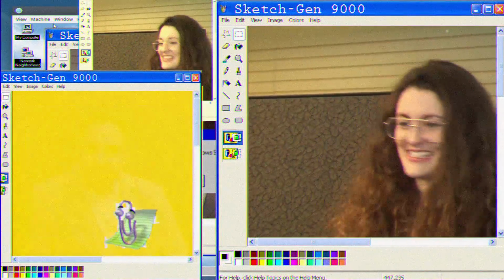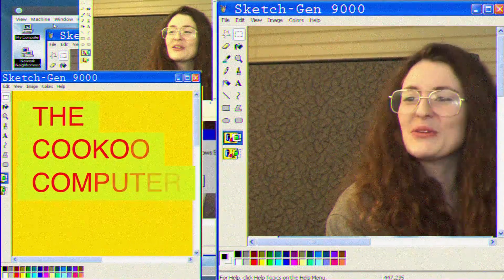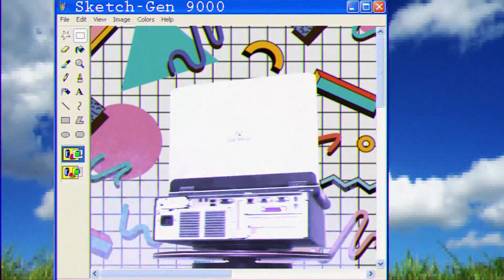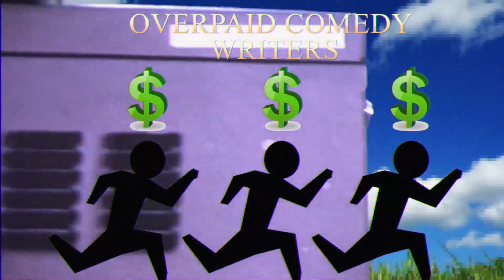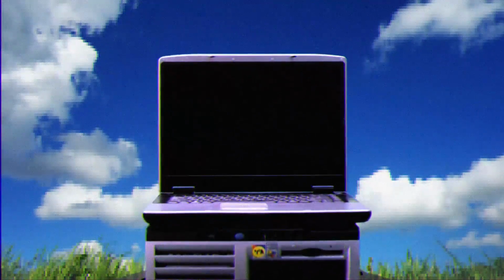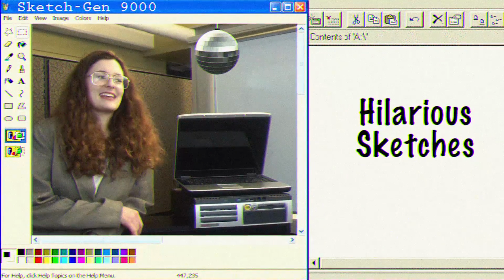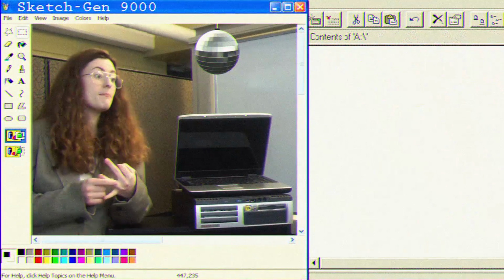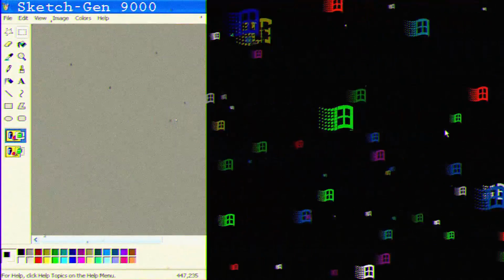Sketch Generator Feat. Vally D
Introducing the Sketch Generator 9000. The newest in comedy creation technology. Why stress over meeting deadlines when the Sketch Gen 9000 can create a one of a kind sketch in just 37 minutes. Take a look at this exciting invention with Comedian and Television personality Vally D.